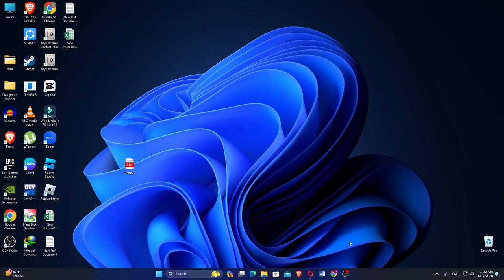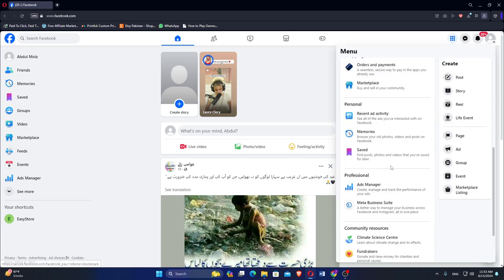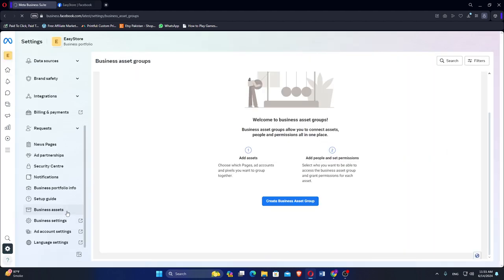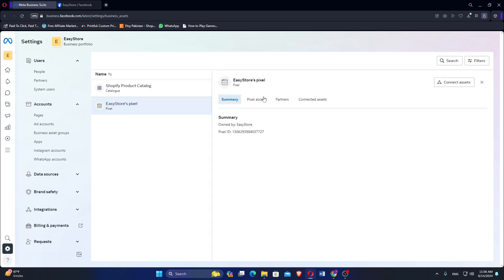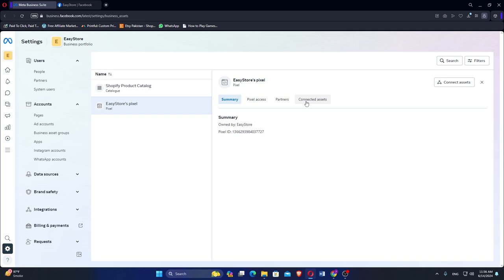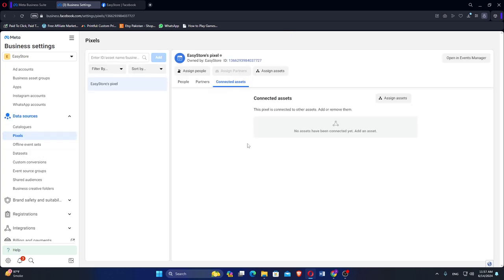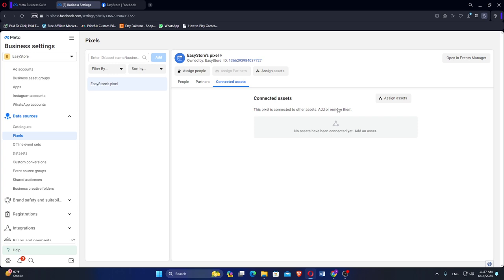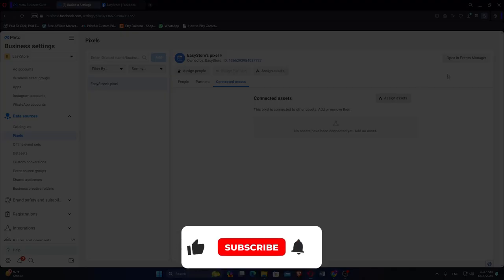How to Delete Pixel from Business Manager (2024)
Learn How to Delete Pixel from Business Manager easily! Watch this video until the end to learn How to Delete Pixel from Business Manager.

Were you able to figure out How to Delete Pixel from Business Manager? Delete Pixel from Business Manager today!

What do you think of How to Delete Pixel from Business Manager (2024)?

00:00 Intro
00:05 How to Delete Pixel from Business Manager